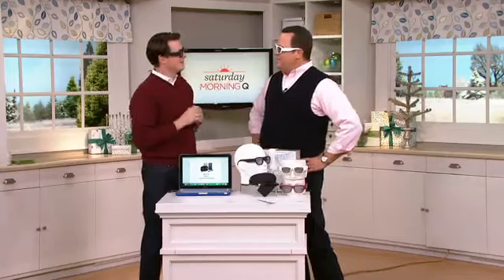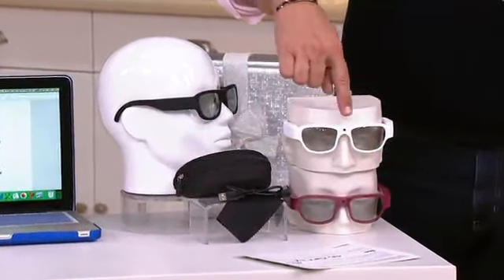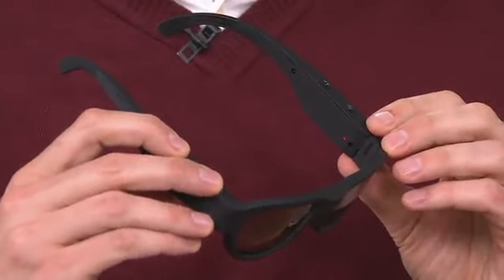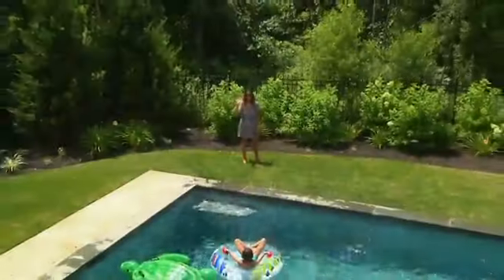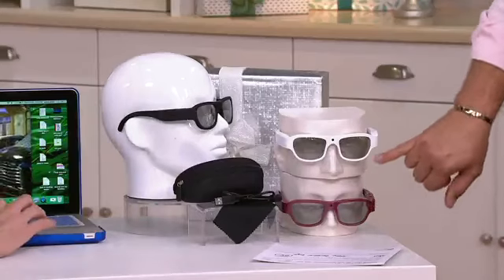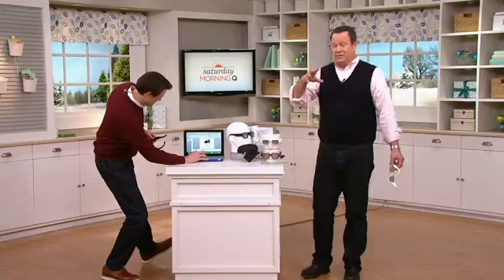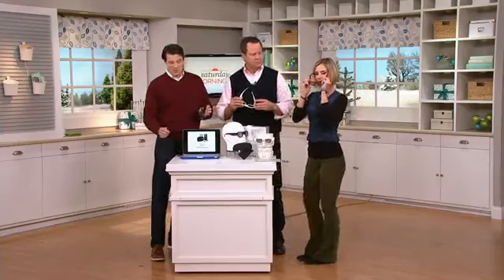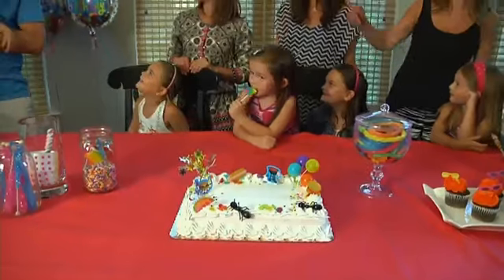DVR sunglasses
DVR sunglasses on TV